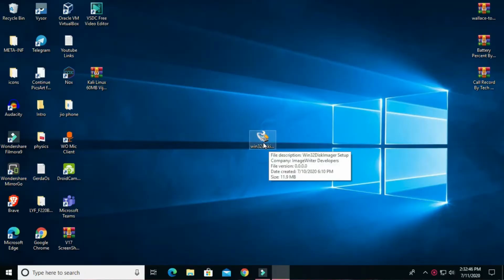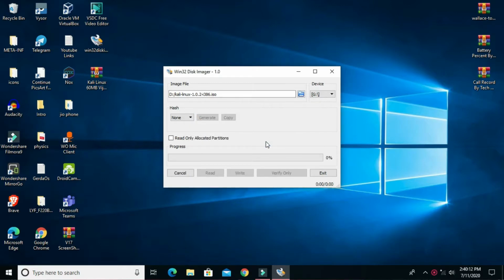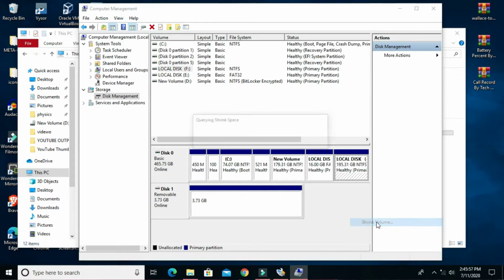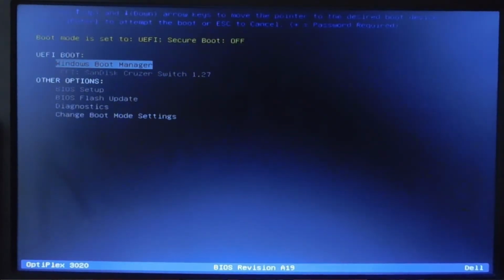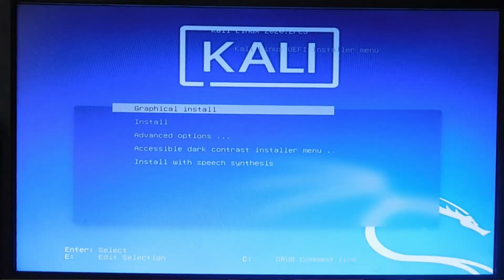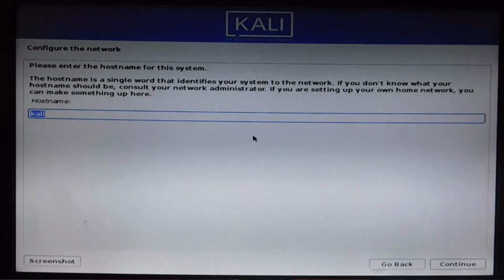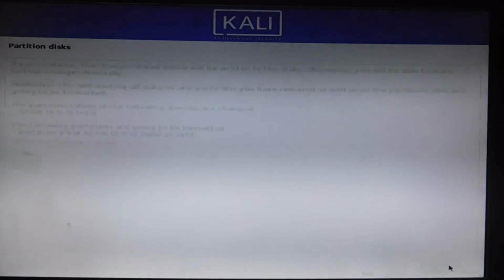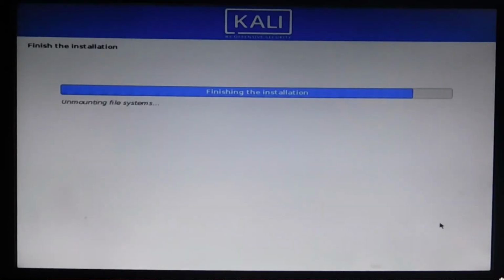Dual Boot Kali Linux 2020.2 With Windows 10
How To Dual Boot Kali Linux With Windows 10.

Hey Folks,
In This Video I have Showed You That How To Install Kali Linux With Windows 10(Dual Boot). It Is Very Easy To Do. If You Have Any Older One ISO File You Can Use That Also.

Links:-
Win 32 Disk Imager (Recommended)

Facebook(Tech Radiator):- /techradiator

Topics Covered:-
1. Dual Boot Kali Linux With Windows 10
2. Kali Linux Dual Boot Process
3. Install Kali Linux 2020.2
4. Complete Guide To Install Kali Linux